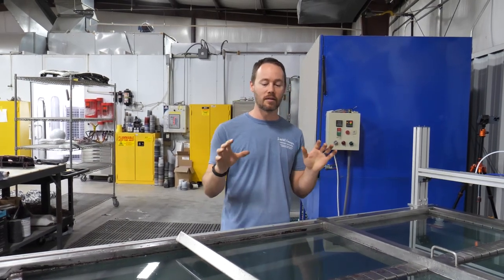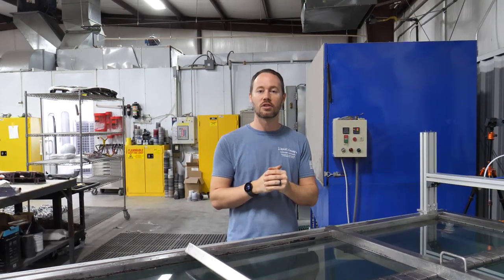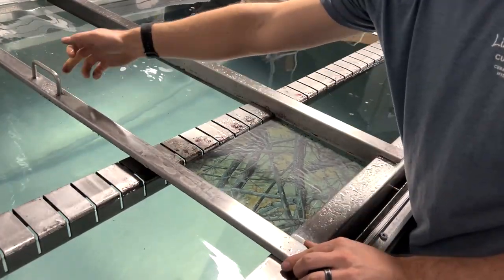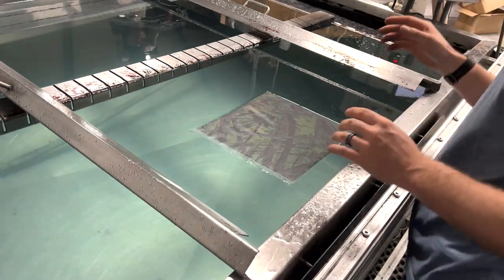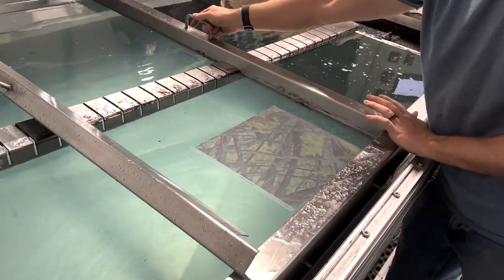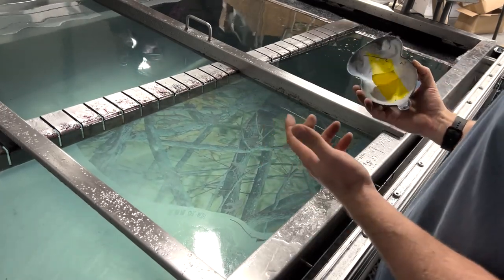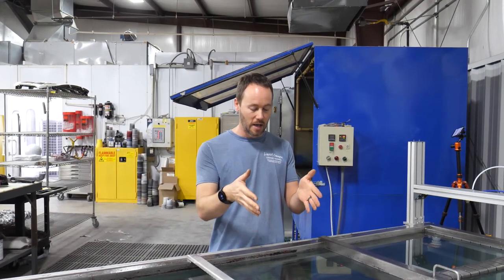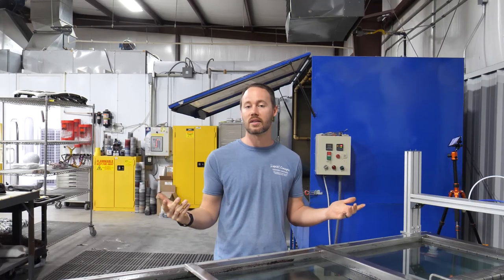Why You SHOULD Use Hydrographic Dividers | Liquid Concepts | Weekly Tips and Tricks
In this video of our weekly tips and tricks Bryan talks about what hydrographic dividers do and why you should use them. He gives a demonstration between using dividers and not using dividers.